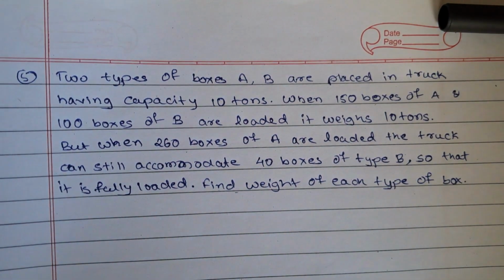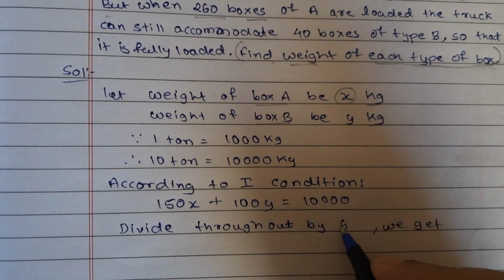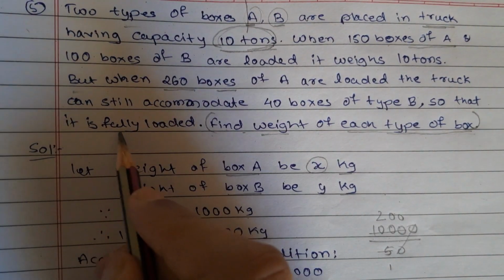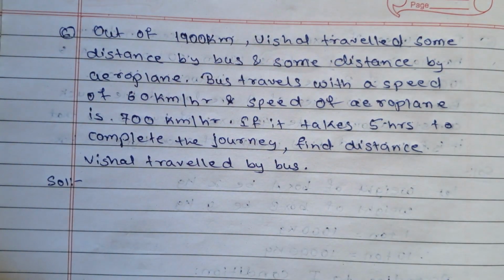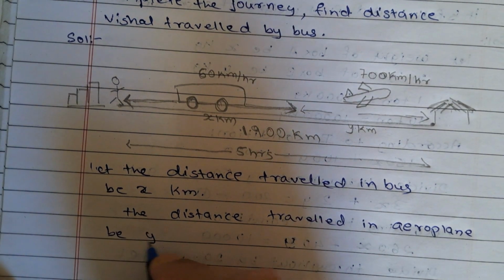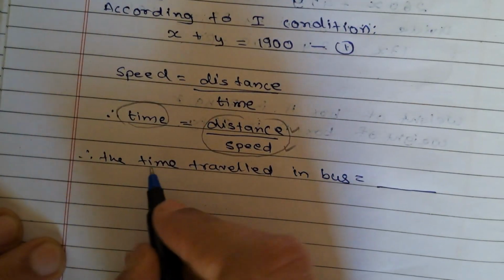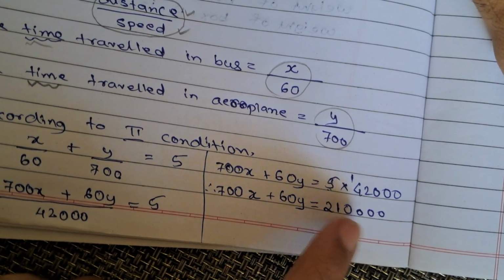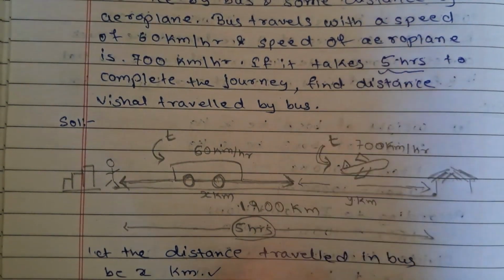Linear equations in two variables - Lect 7